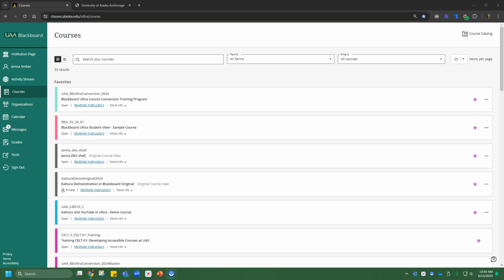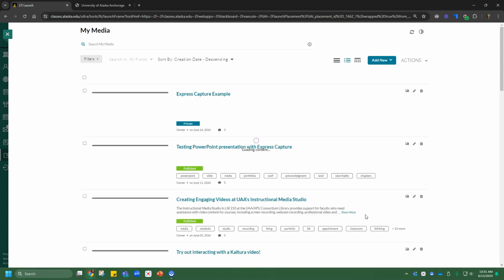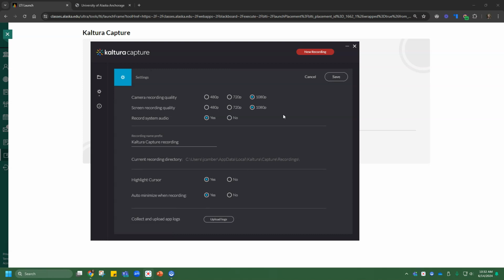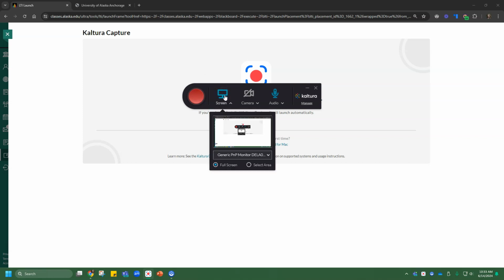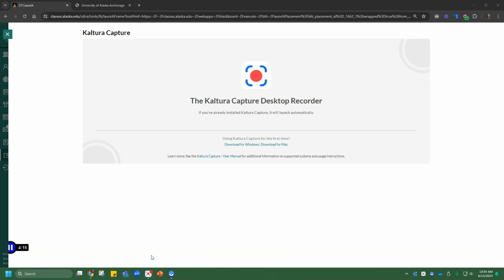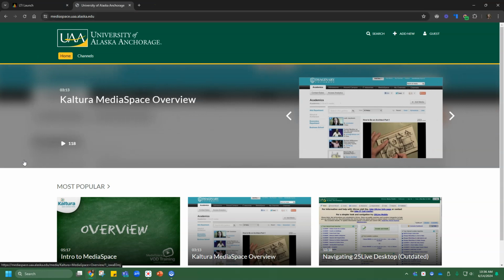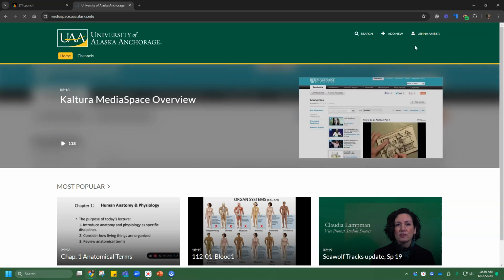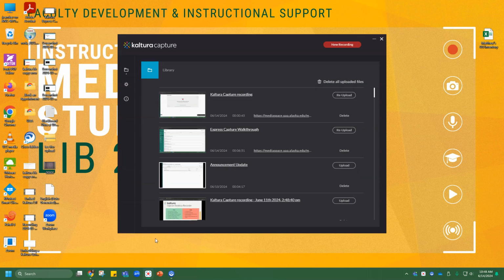Kaltura at UAA: Recording with Kaltura Capture Desktop App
Kaltura Capture is the recording software from Kaltura, and it can be used to record your screen, microphone, and/or webcam. It’s an application that will download and install on your computer, it works on both Mac and PC, and it's integrated with Kaltura directly so you can upload to Kaltura My Media from the app when you're finished recording.